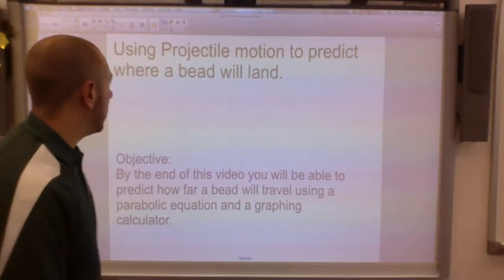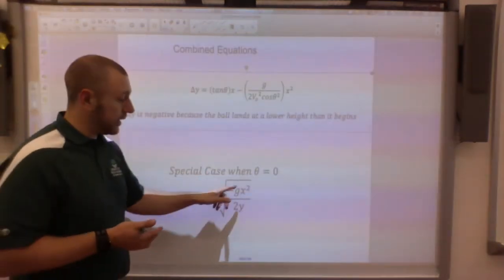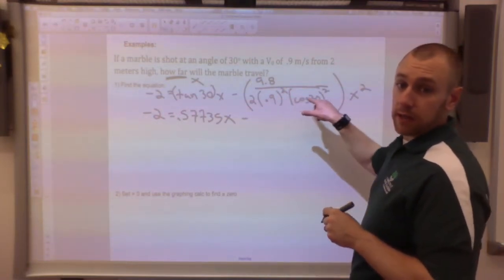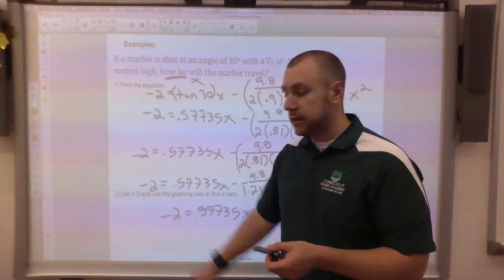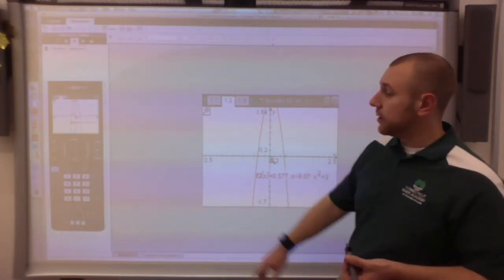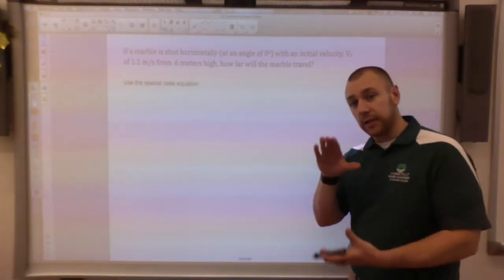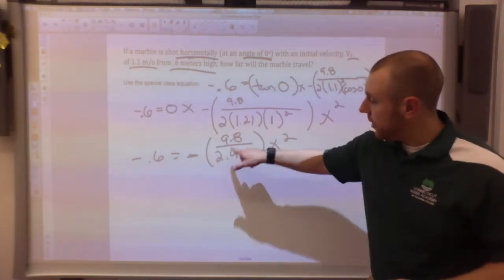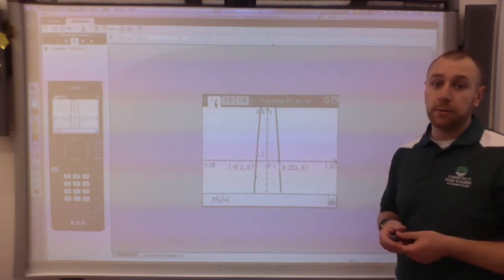Projectile Motion Equations with Trig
This video is about Projectile Motion Equations with Trig